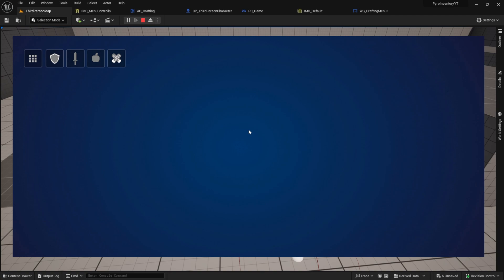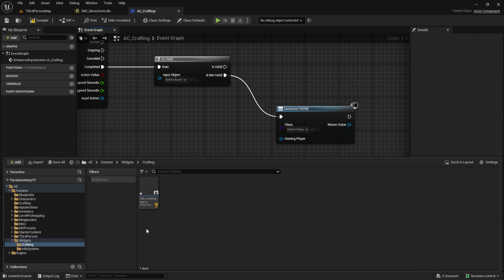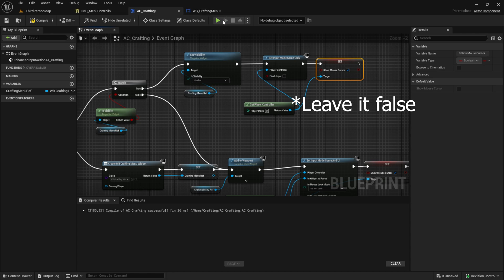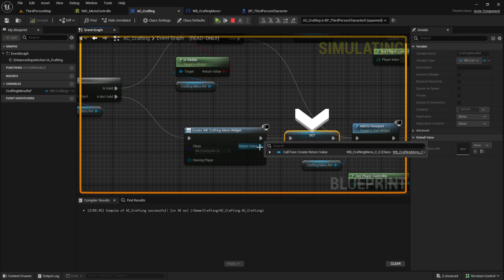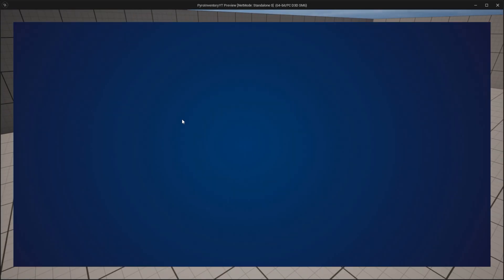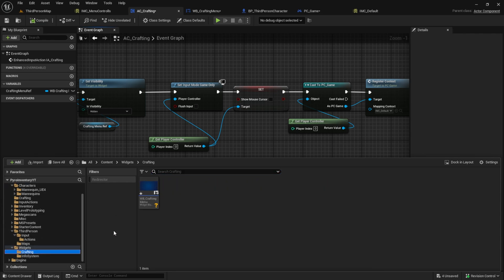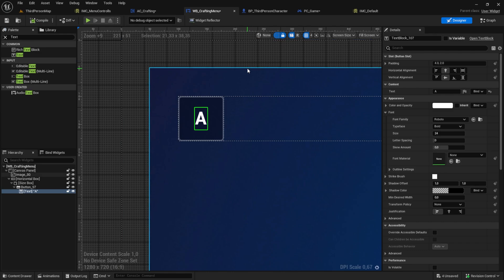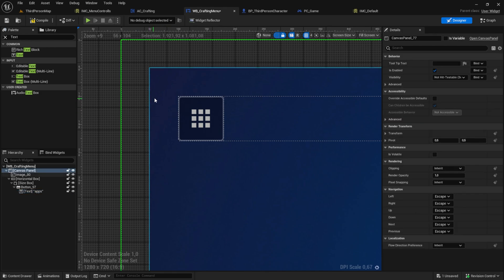Menu Buttons with Font Icons in Unreal Engine 5.3 - Crafting System #1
Hello everyone,
Welcome to the first part of our series on the Unreal Engine 5 Crafting system!

In this video I will show you how to create a simple Menu and add some Font Icons to it.

0:00 Intro & Preview
0:50 Create and Show the Widget
9:14 Widget Design
12:42 Adding font Icons